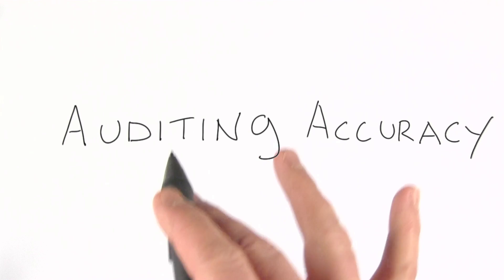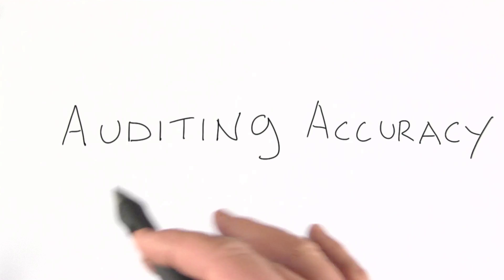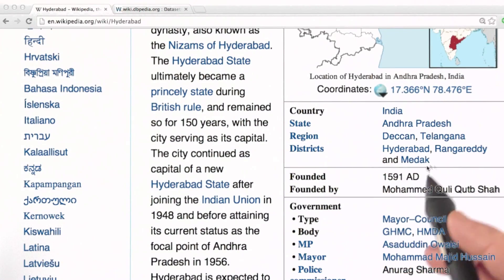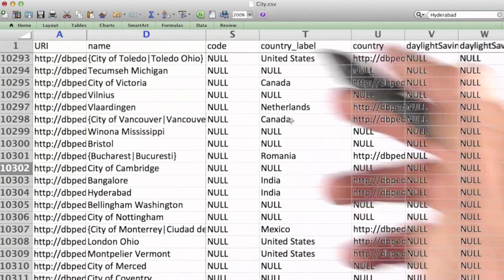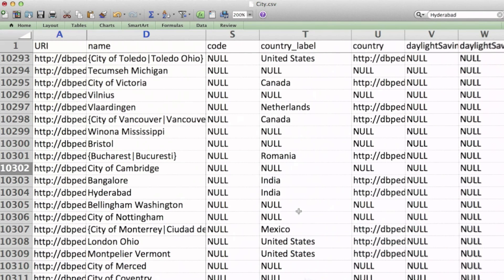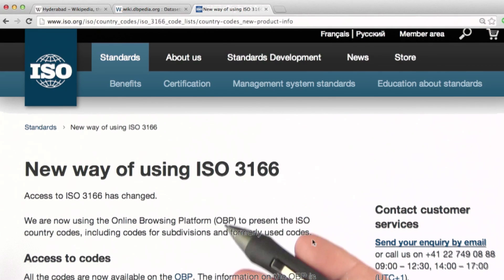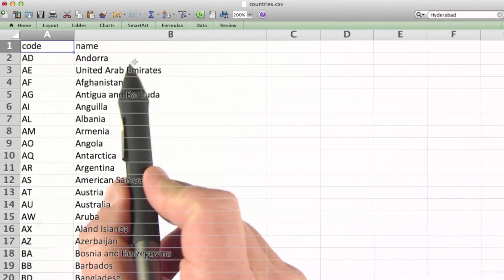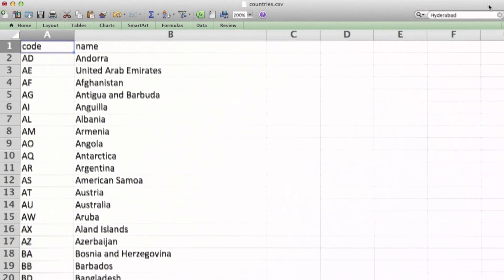Auditing Accuracy - Data Wranging with MongoDB